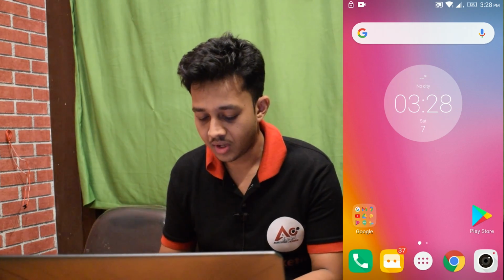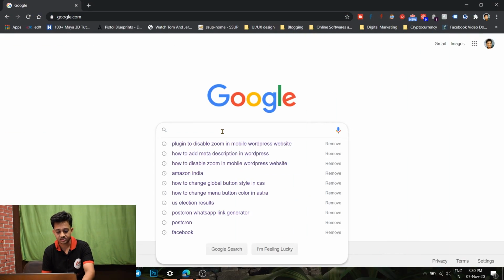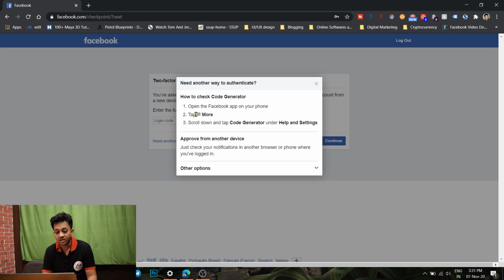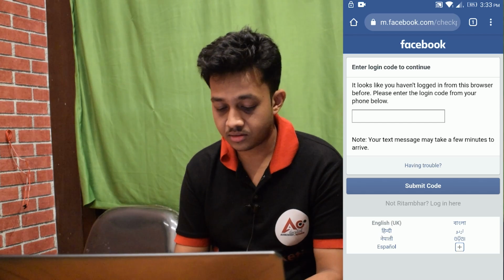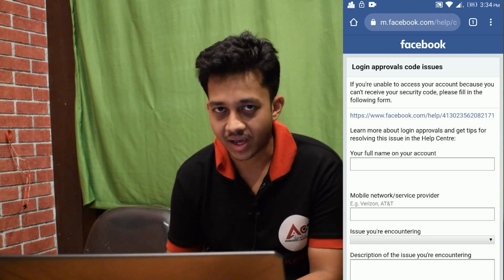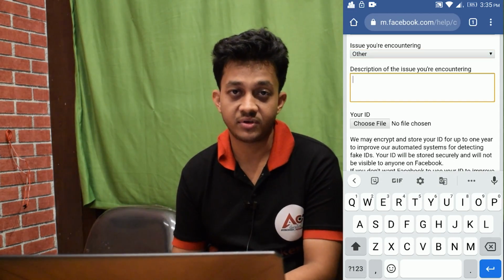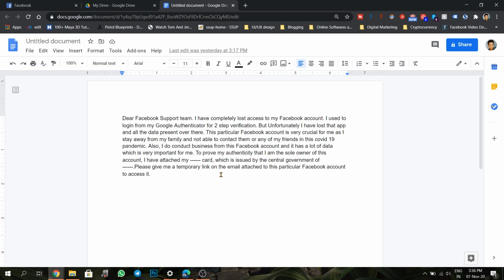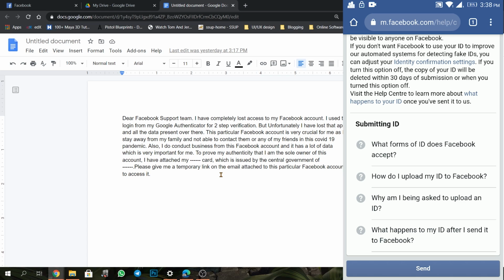How to unlock Facebook after losing Google authenticator key (2020)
This is what you need to type:-

"Dear Facebook Support team. I have completely lost access to my Facebook account. I used to login from my Google Authenticator for 2 step verification. But unfortunately, I have lost that app and all the data present over there. This particular Facebook account is very crucial for me as I stay away from my family and not able to contact them or any of my friends in this covid 19 pandemic. Also, I do conduct business from this Facebook account and it has a lot of data which is very important for me. To prove my authenticity that I am the sole owner of this account, I have attached my card, which is issued by the central government of .Please give me a temporary link on the email attached to this particular Facebook account to access it."

Please let me know if it was helpful. I will be happy to help.